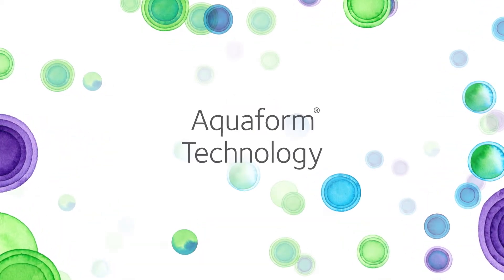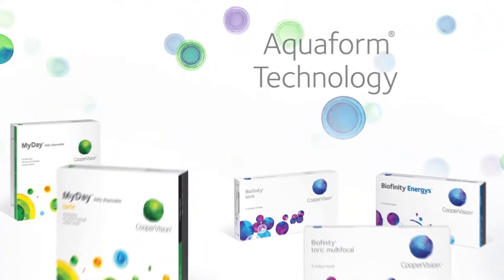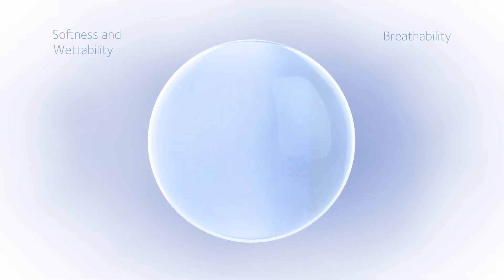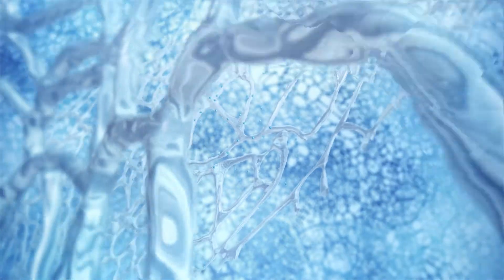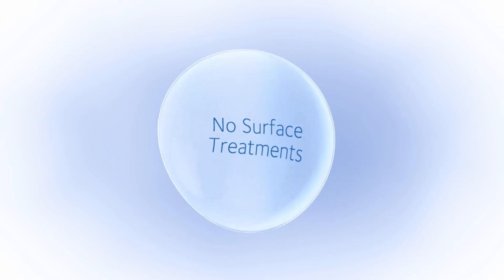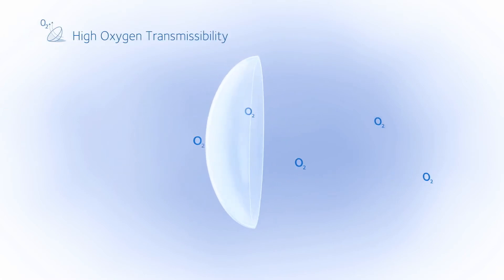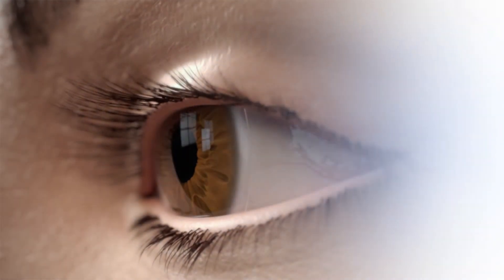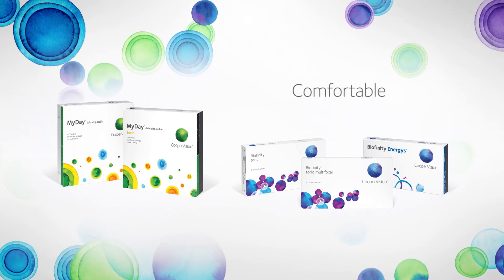CooperVision® Aquaform® Technology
Our exclusive Aquaform® Technology attracts and binds water throughout the lens material to retain moisture, even during times of reduced blinking. It creates a naturally hydrophilic silicone hydrogel lens with optimum modulus that’s highly breathable, so your patients can enjoy a healthier lens-wearing experience in a more comfortable lens.